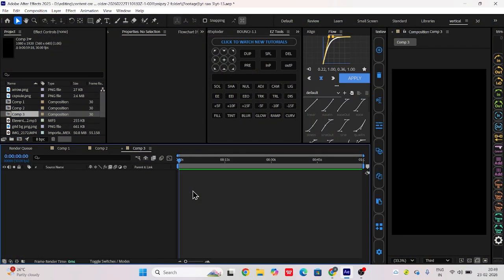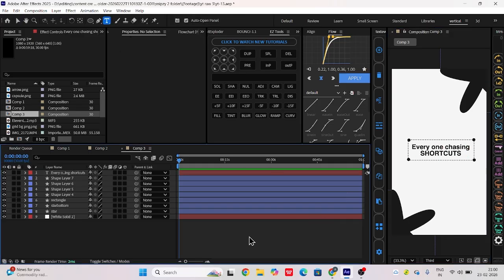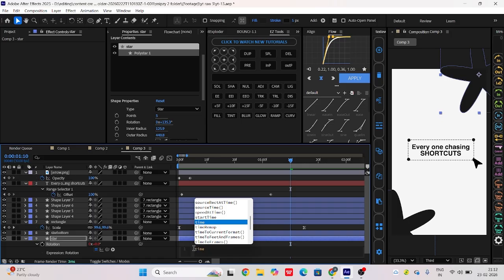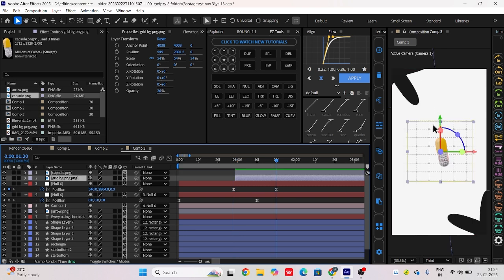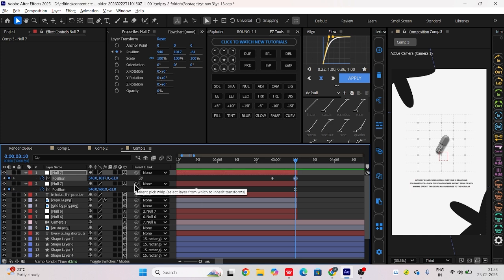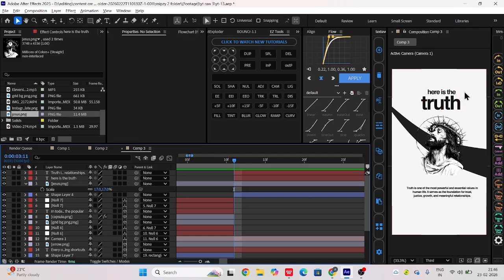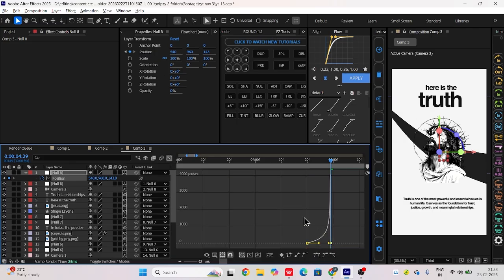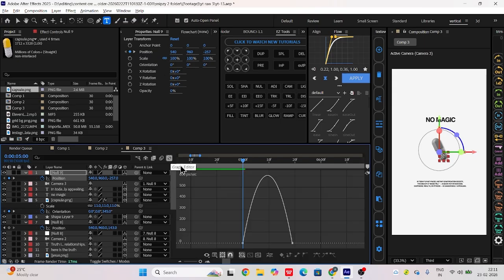Mastering 3D Motion Graphics in After Effects | Frame by Frame Breakdown (Beginner to Pro)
In this video, I break down a professional motion graphics animation frame by frame using Adobe After Effects. You will learn how editors create 3D camera movement, typography animation, smooth transitions, and cinematic motion graphics step by step.

This tutorial is perfect for beginners and intermediate video editors who want to understand animation psychology, storytelling, and professional editing workflow.

Topics Covered:
• Frame by Frame Motion Graphics Breakdown
• 3D Camera Animation in After Effects
• Text Animation Techniques
• Graph Editor and Smooth Keyframes
• Professional Editing Workflow

If you want to improve your motion graphics skills and learn how professional editors think while editing, this video will help you.